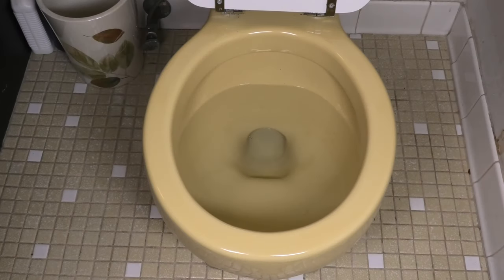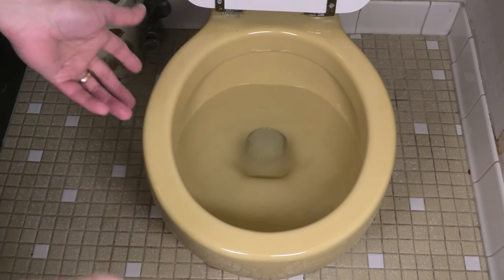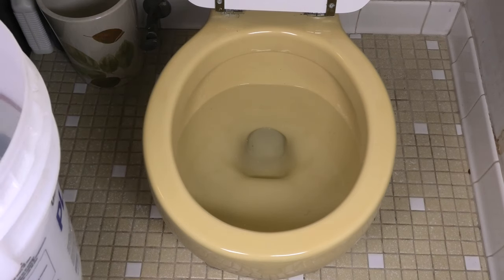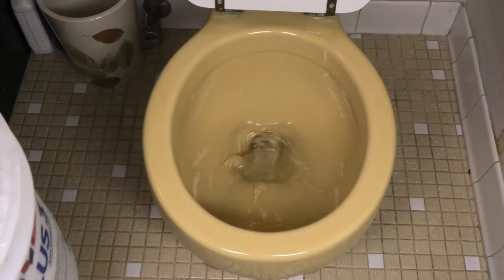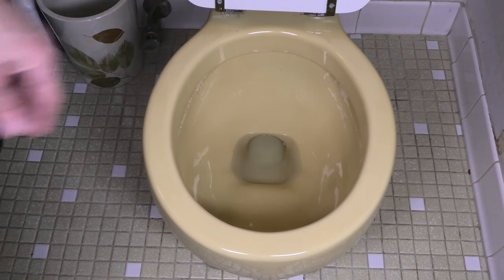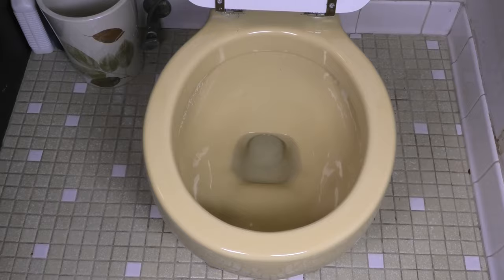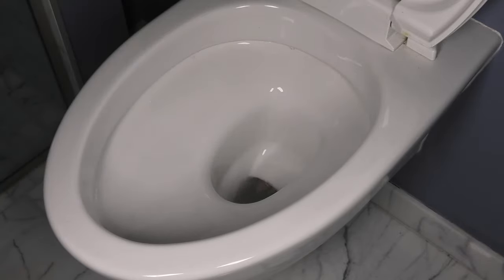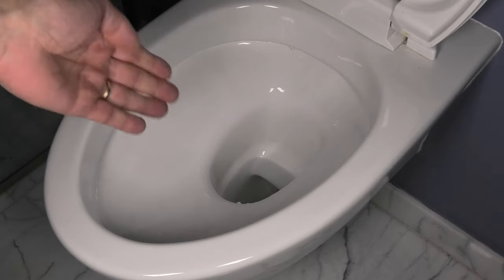How to empty toilet bowl of water - SUPER EASY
This video shows how to easily drain the water out of a toilet bowl.
All that is required is a small bucket full of water. Pour the water into the bowl and see how most of the water gets siphoned out of the bowl - DONE!
This method works for different kinds of bowls (old and new).
Now you do not have to worry as much when trying to remove the toilet bowl from the bathroom.